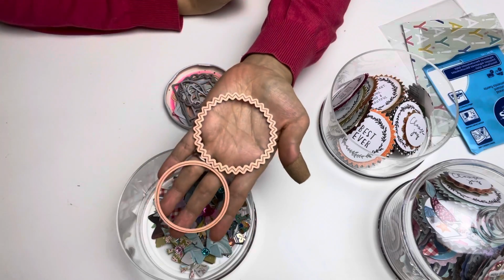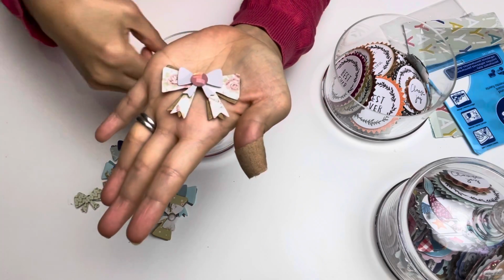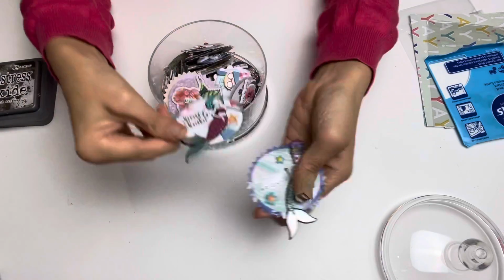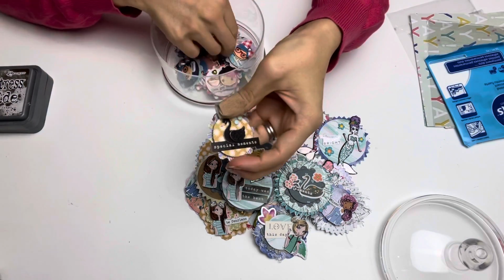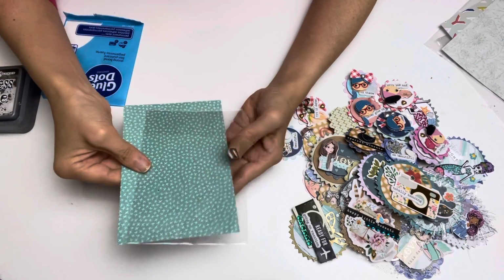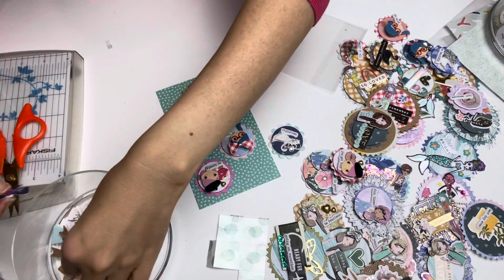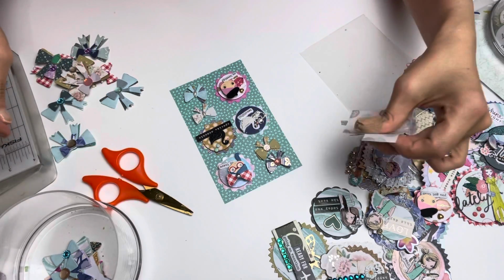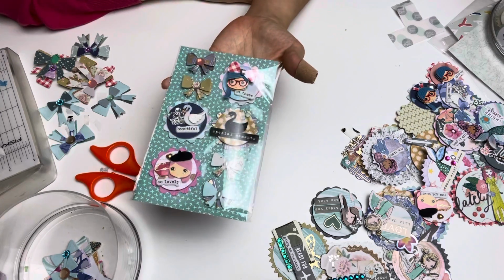Bows + Scalloped circle embellishments using layered stickers & how to package them nicely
I have been die cutting many different circles and bows and please refer to the products listed below.
Using different types of card stocks and textures creates wonderful embellishments.
We all have many layered, puffy and glittery stickers in our craft stash. Let’s use what we have and create amazing embellishments to gift.
How you package these also adds another dimension to your happy mail.

💕Thank you for supporting my channel by using these links to shop for your crafty needs and wants!

Maggie Holmes heritage stamp and die set

Dimensional and puffy stickers
Foil cardstock
Glitter card stock
Foam tapes/stickers
Eyelash trim